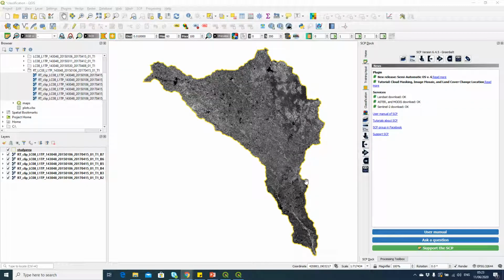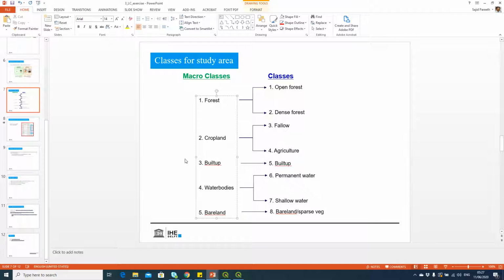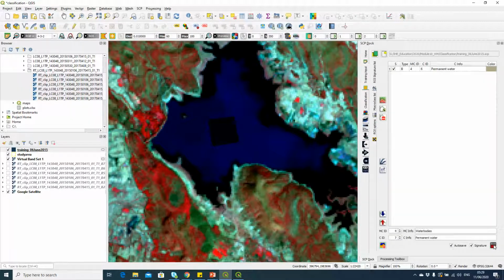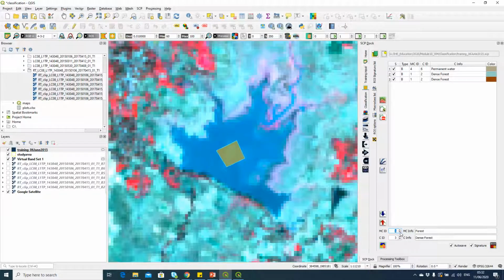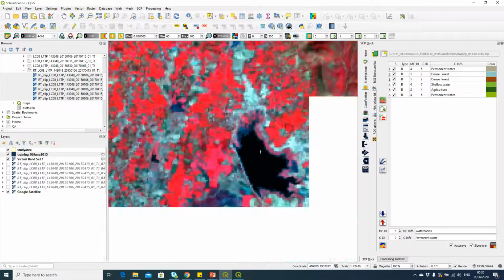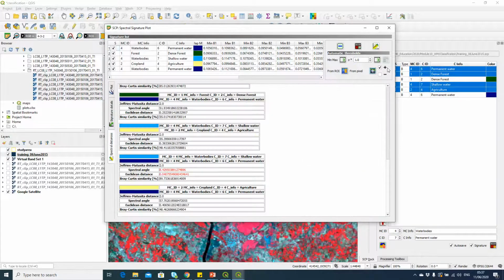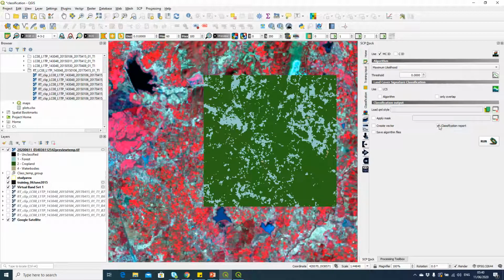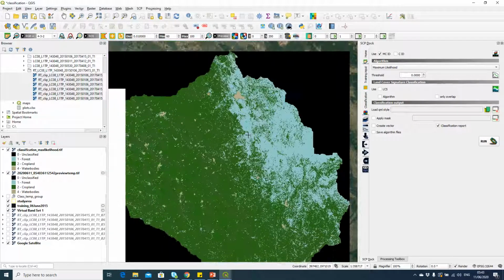SCP Part2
This video demonstrates how to perform image classification using SCP plugin in QGIS.